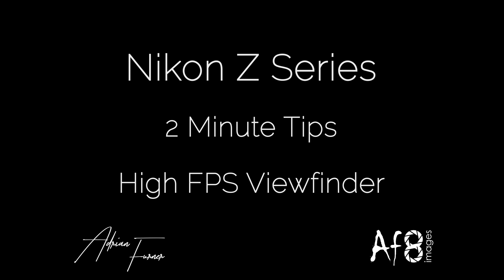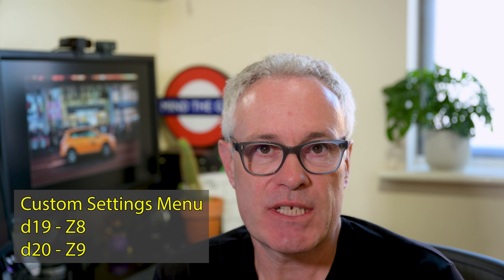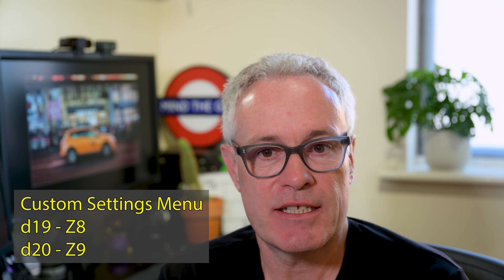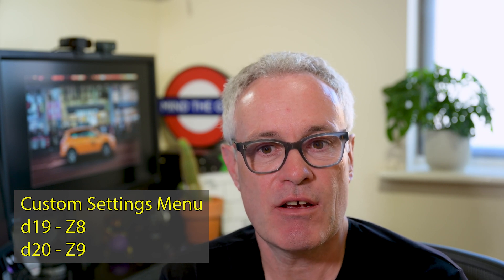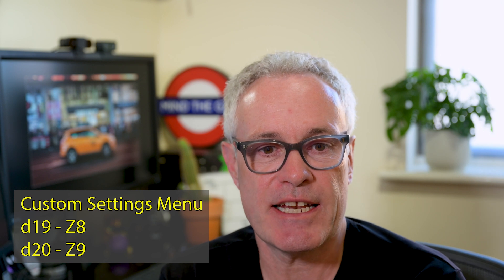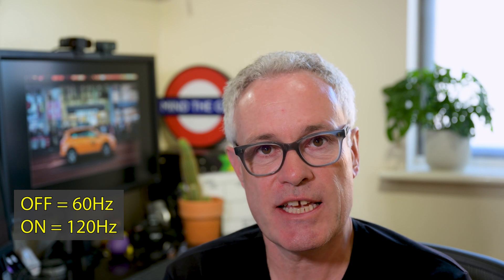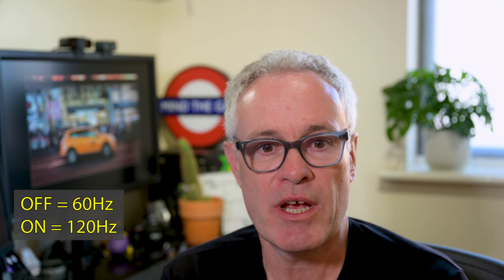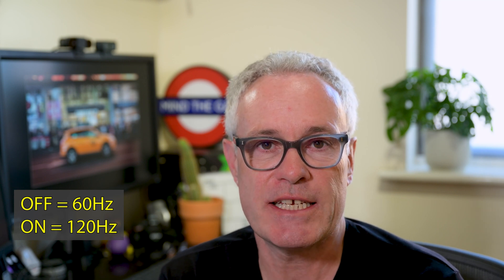NIKON Z SERIES - 2 MINUTE TIPS #118 = High FPS Viewfinder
#118 - This video looks at the High FPS Viewfinder in the Z8 & Z9 Nikon Z series mirrorless cameras and the potential to double the refresh rate of the EVF.

TIME STAMPS:
0:00 2 Minute Tips - High FPS Viewfinder
00:11 Intro
00:21 Description
00:48 When is it useful?
00:56 Finding the settings & what it looks like
01:15 Summary